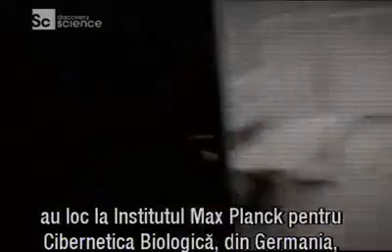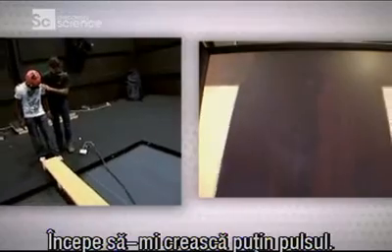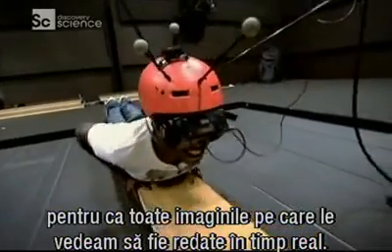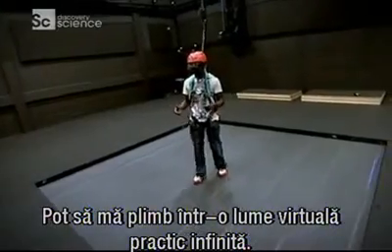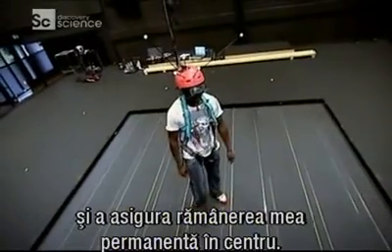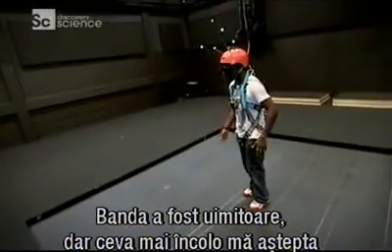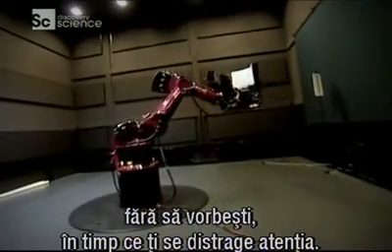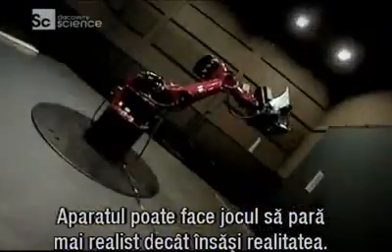Realitate virtuala, sisteme perfectionate